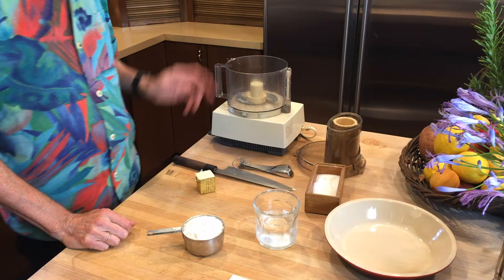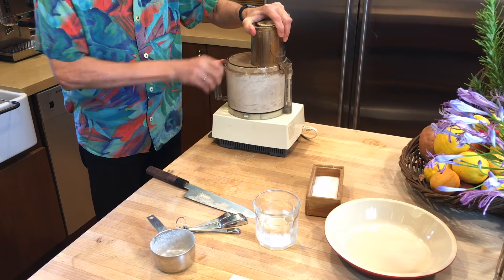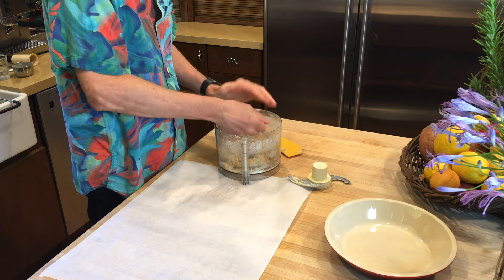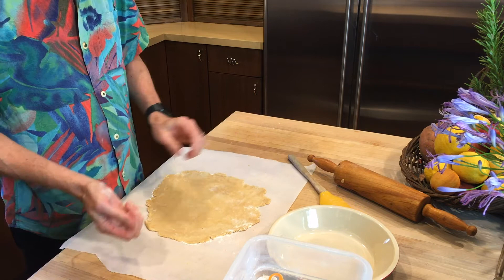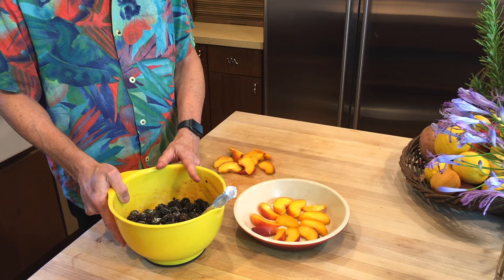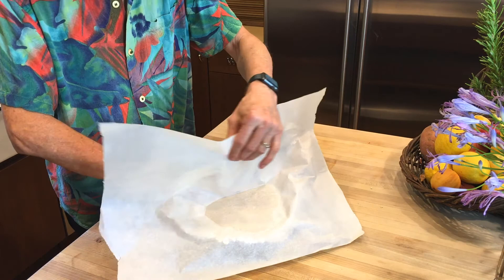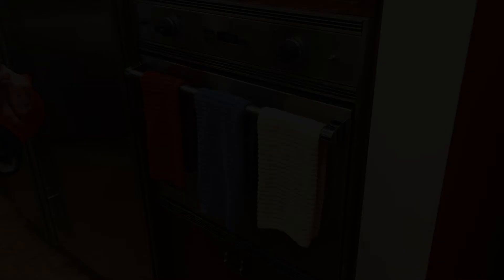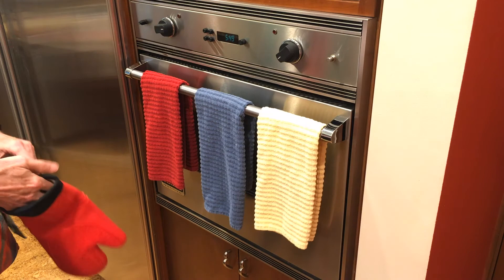MutiGeek 8: Pie r squared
Every 4th of July for the past Nth years, my wife and I have gone to our friend Liz Finch' house for a BBQ, and the famous Studio City fireworks. I always take a pie for the dessert table. It doesn't last long! The party was obviously not possible this year, but here's the pie!